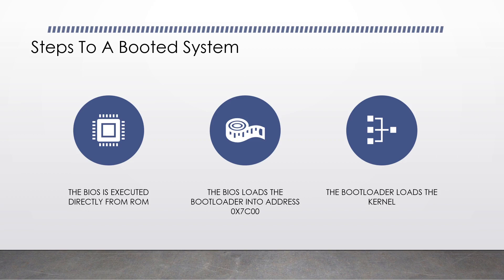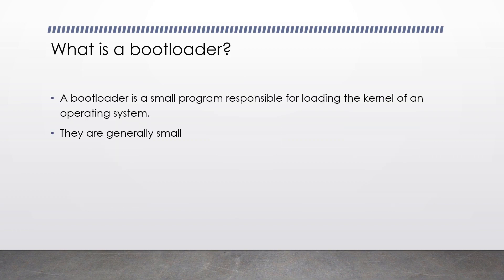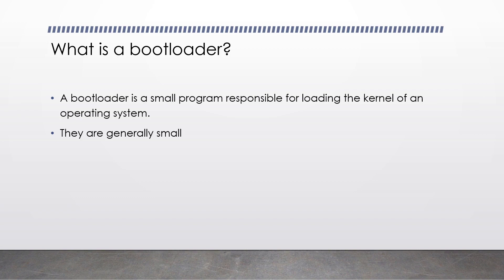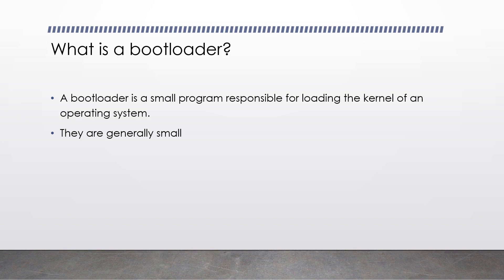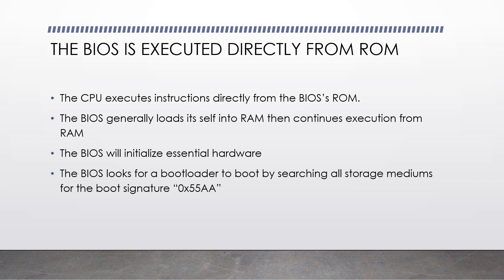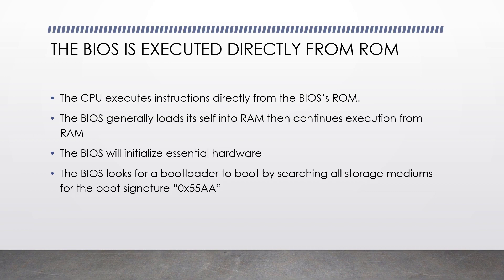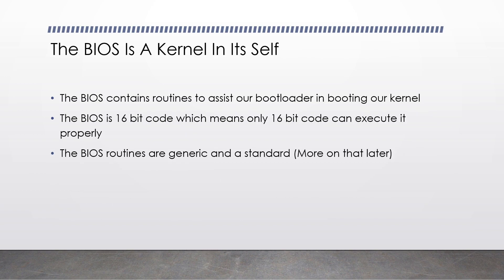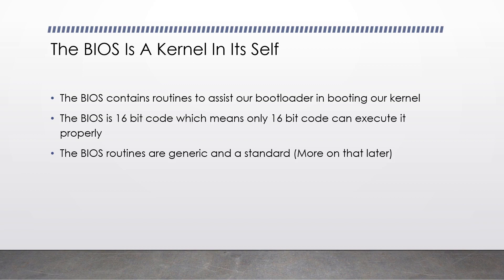The Boot Process Explained | Operating Systems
The boot process explained. The CPU executes the BIOS's ROM. The BIOS then loads our boot loader which loads our kernel.

This is a part of my kernel development course which can be found